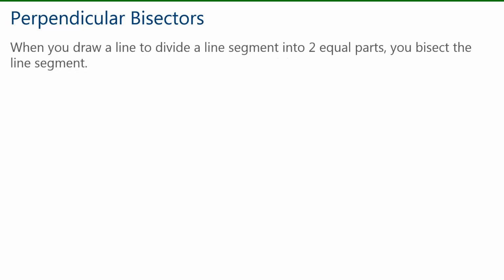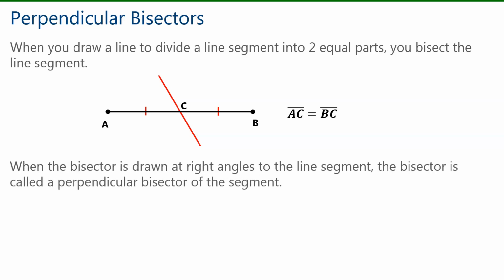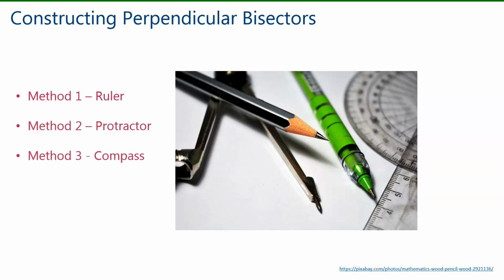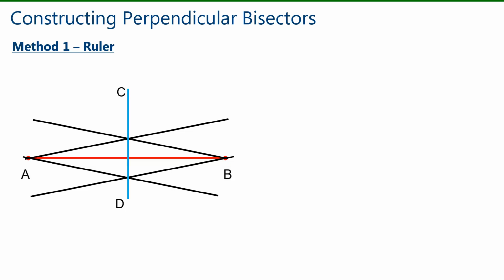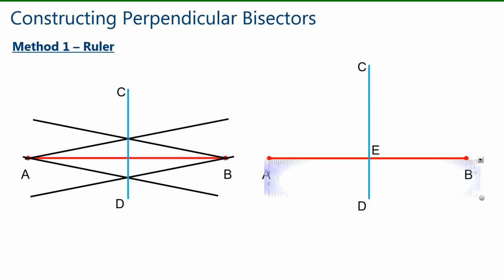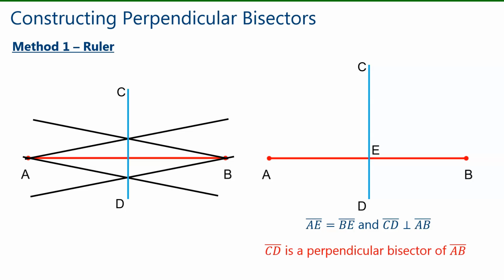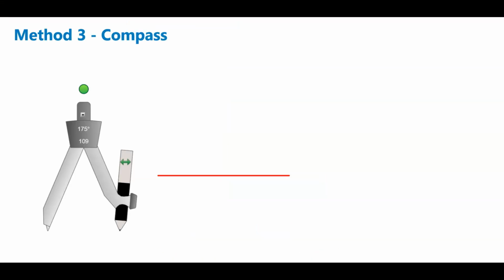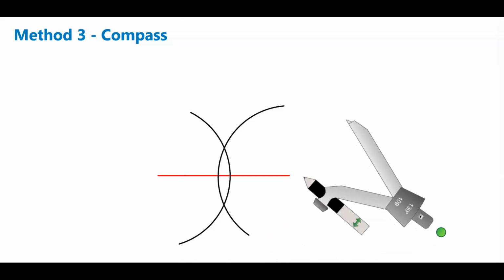Grade 7 Math — U8S1L3V1 — Constructing Perpendicular Bisectors